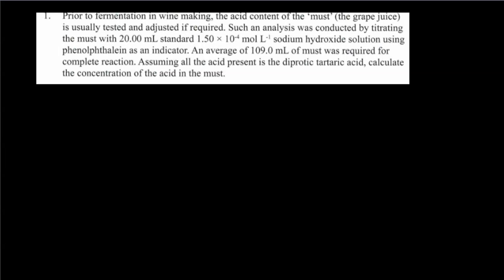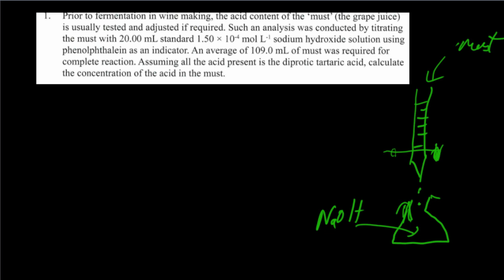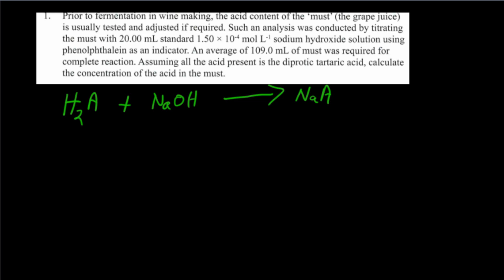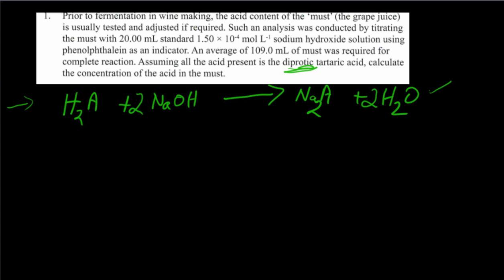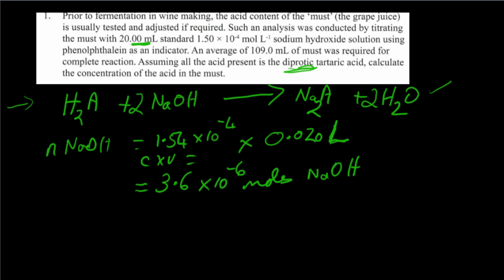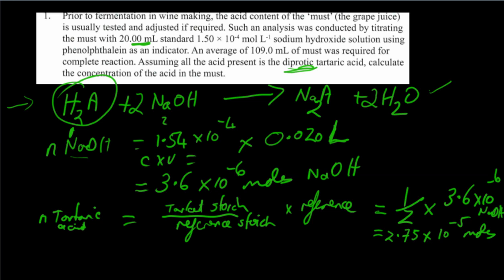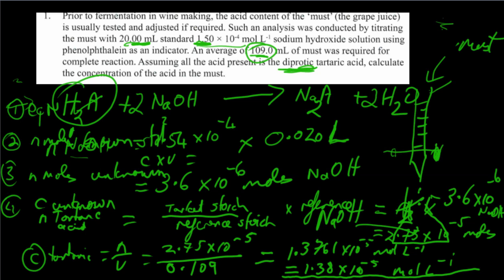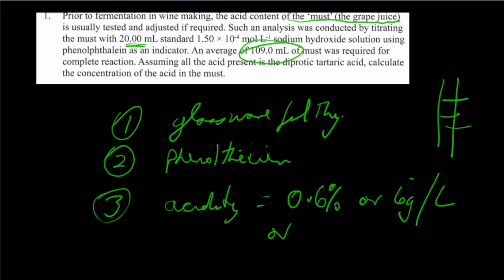STAWA Set 16 Q1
Titrations: P 177 of STAWA